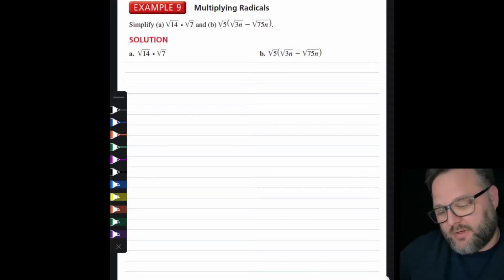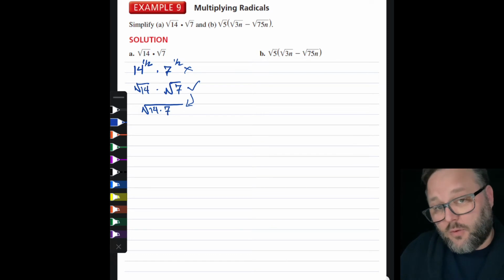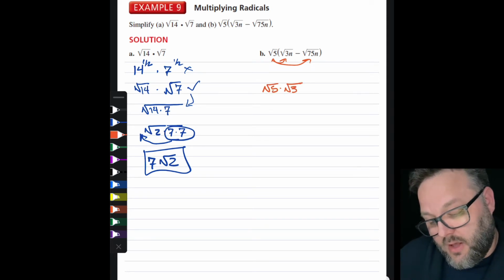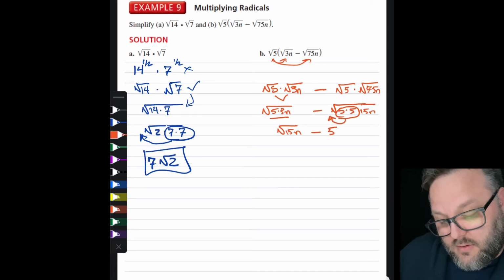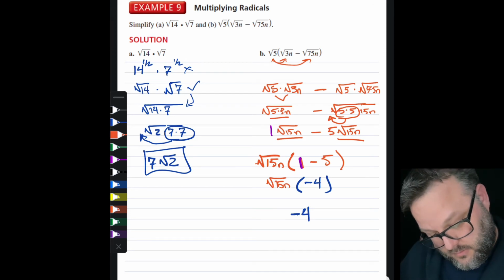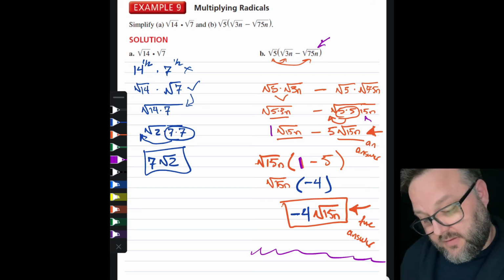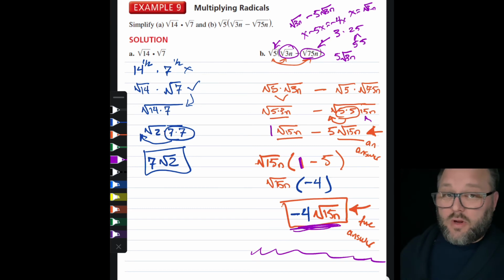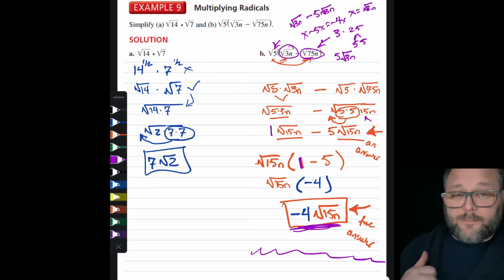7A1 6.3.9 Multiplying Radicals